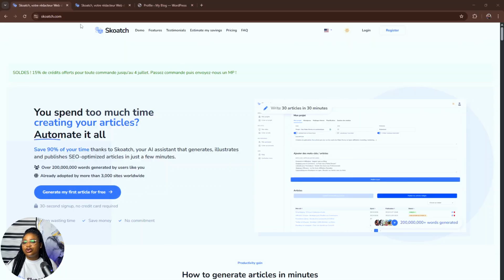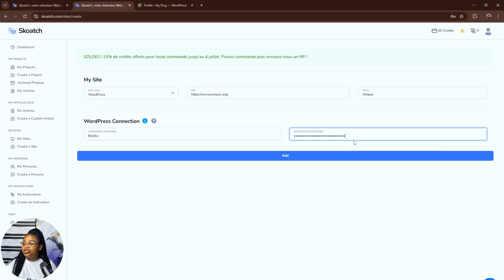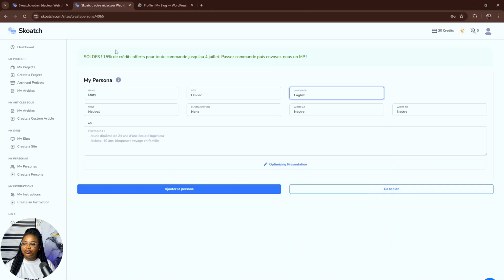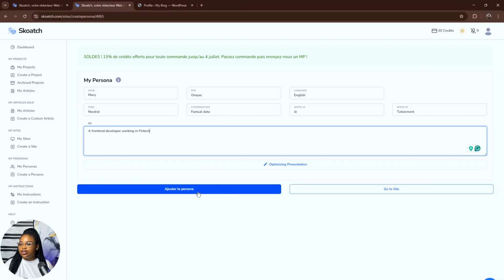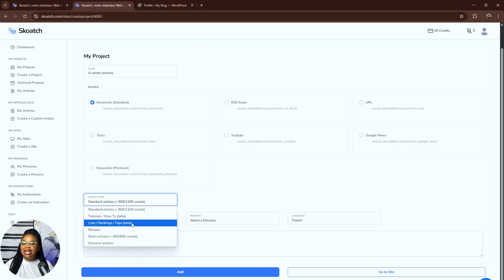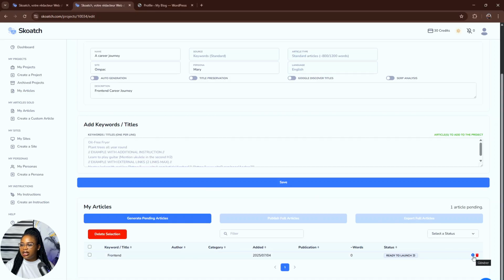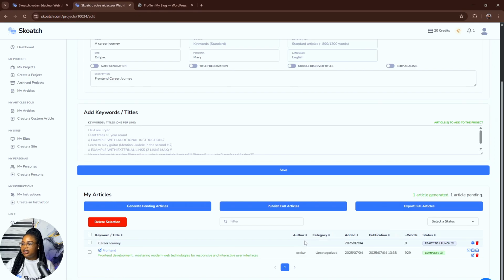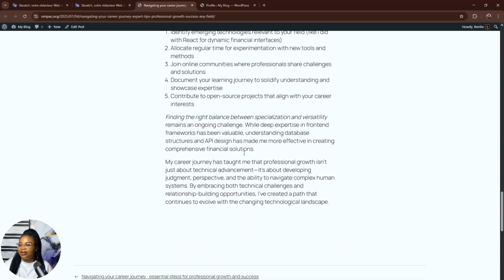How I Automate My Entire Blog with AI (No Coding, No Stress)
Want to write SEO-optimized blog posts faster, smarter, and in bulk?

In this video, you'll discover how to use Skoatch, the AI-powered content automation platform, to generate and publish SEO content directly to your WordPress site in just a few clicks.

In this Skoatch tutorial, you'll learn how to:
• Connect your WordPress site to Skoatch (or Shopify)
• Set up a custom persona (tone, level, target audience)
• Create your first project for content generation
• Generate optimized articles based on keywords
• Automate media insertion
• Publish content directly to WordPress (or Shopify)

Whether you're writing 1 article or 100, Skoatch helps you save time, stay consistent, and rank faster.

Ready to scale your SEO content without burning out?